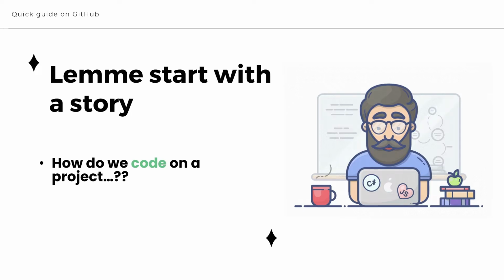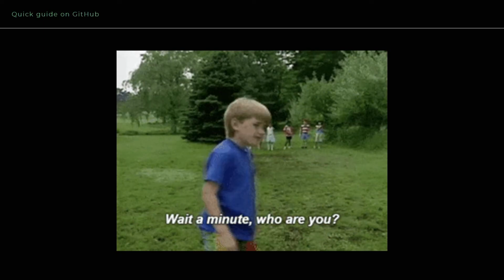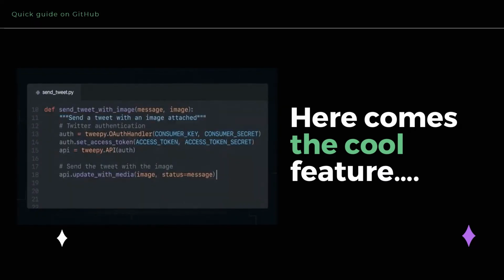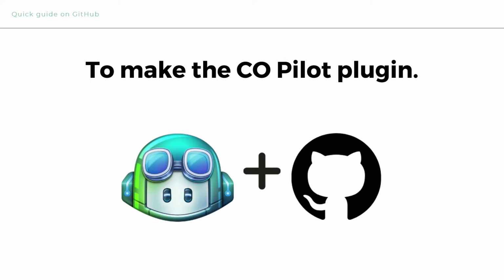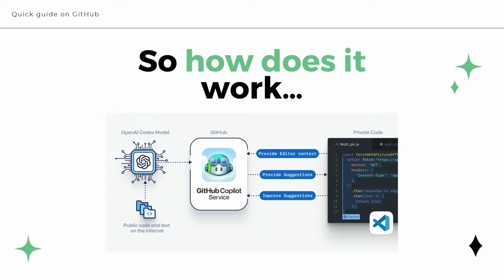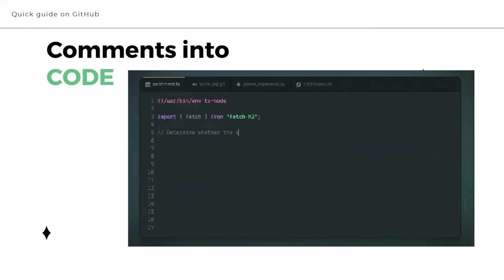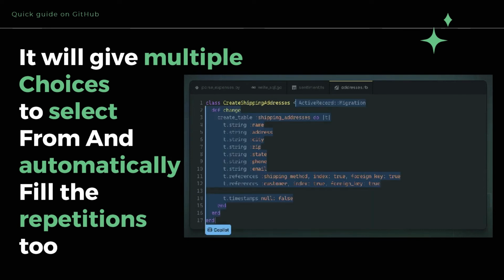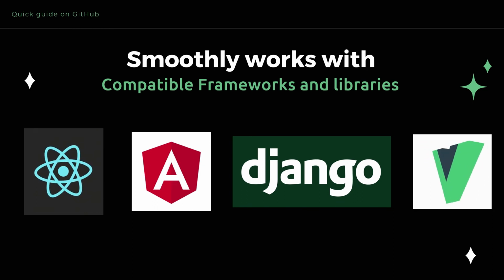What is GitHub Copilot ?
GitHub Copilot is an artificial intelligence tool developed by GitHub and OpenAI to assist users of Visual Studio Code by autocompleting code.

I hope this video will help you to have a clear idea of the "COPILOT" in GitHub. And then we hope that this video series will help you to get to know more about GitHub and to grow with your projects.

Happy coding...

GitHub is a Git repository hosting service, but it adds many of its own features. While Git is a command-line tool, GitHub provides a Web-based graphical interface. It also provides access control and several collaboration features, such as wikis and basic task management tools for every project.

# Hi, I'm Nishad Ahamed. This is my channel about Electronics, Programming, and Technological stuff that you can use to grow your knowledge.

# If you are a student or a tech enthusiast who wants to learn new stuff, programming, new tips and tricks about technological stuff, or to you’re your projects done subscribe to my channel.

# My channel publishes videos that focus on programming, technology, and electronics. If that sounds like it could be helpful for you, please join me!

PLEASE
AND SUPPORT US…!!!
LEAVE YOUR FEEDBACK IN THE COMMENT SECTION.